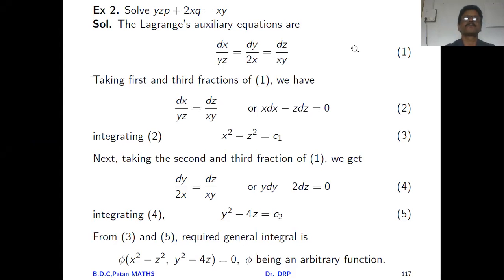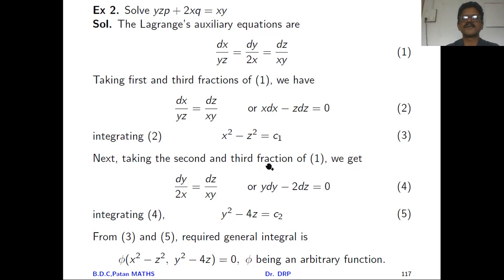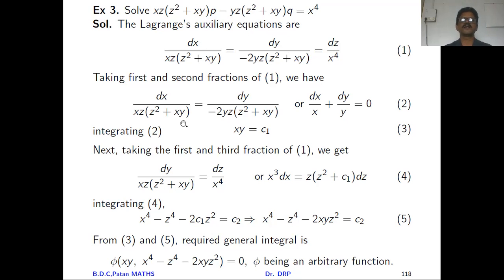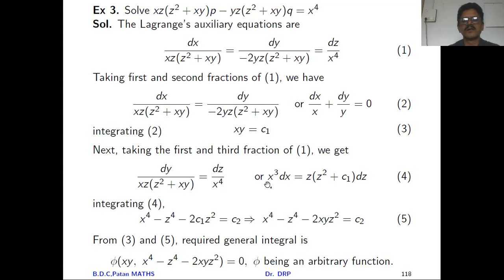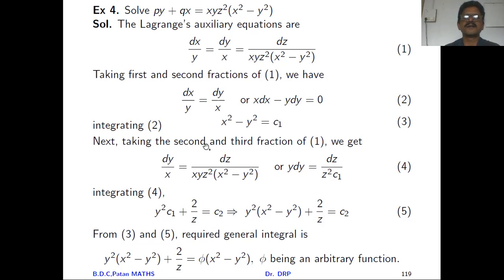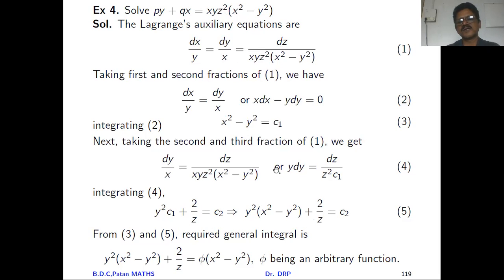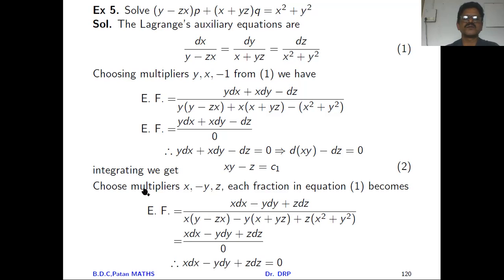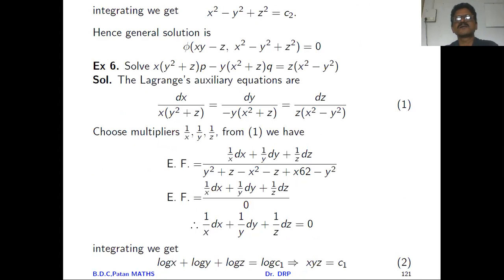Partial Differential Equation Lecture 7